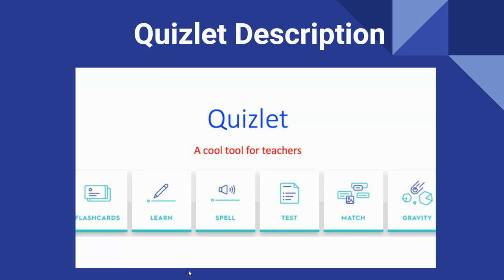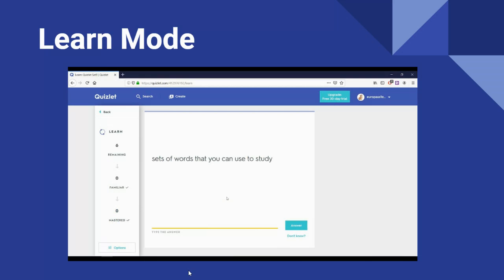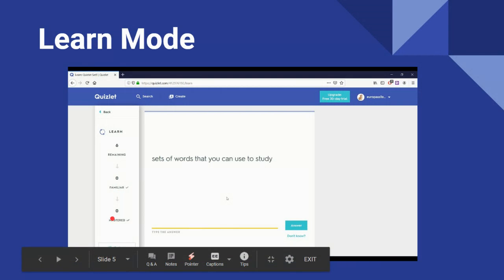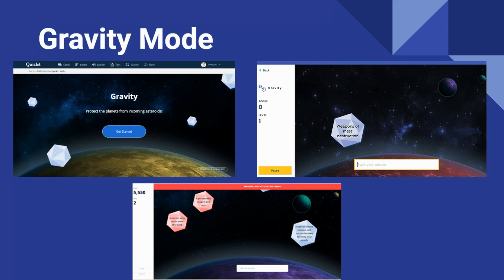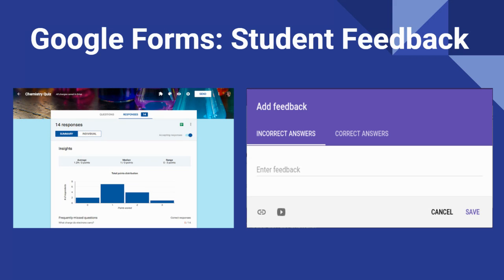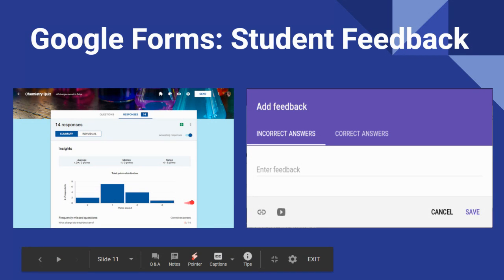Module 3 Application: Standards-Based Project